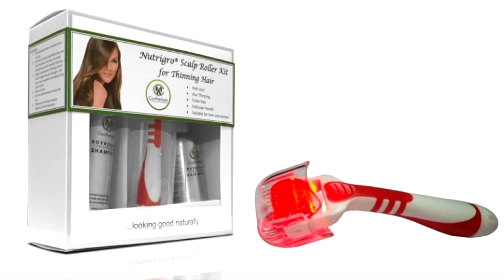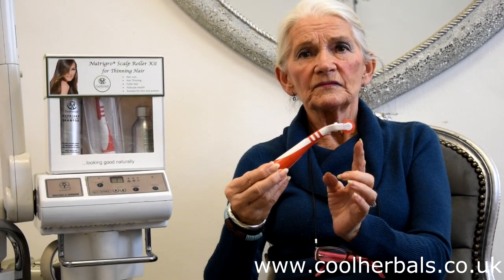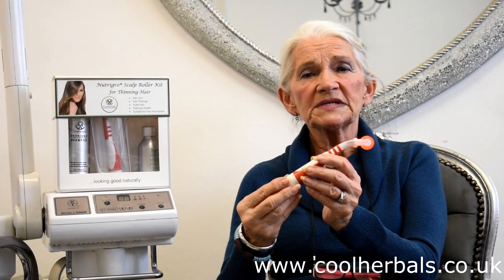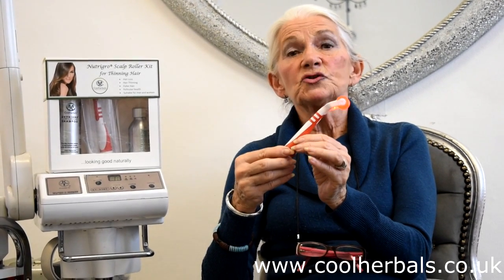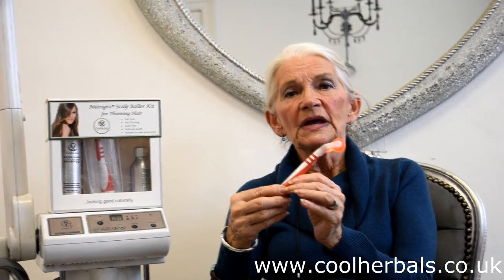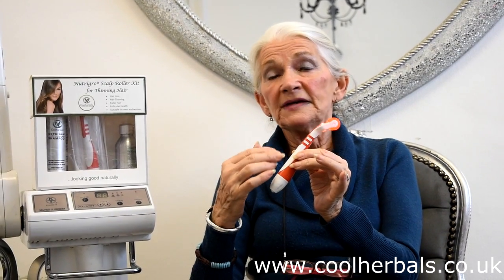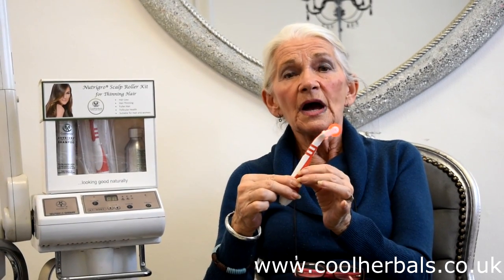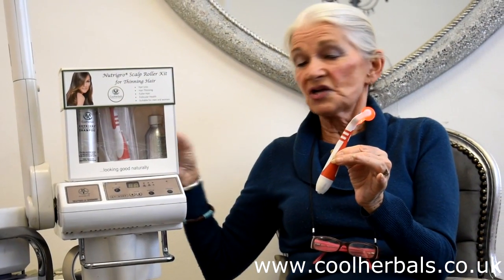Nutrigro Scalp Roller Kit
The Nutrigro® Scalp Roller Treatment is an innovative therapy for hair loss and hair thinning. It consists of the Nutrigro® Scalp Roller and the Nutrigro® Serum. The Red LED Roller is a hand held device with 0.3mm needles which when rolled over the scalp stimulates the hair follicles as it allows greater penetration of the serum to the follicles. It encourages greater blood flow and nutrients to the scalp and increases collagen production to strengthen hair and hair follicles.